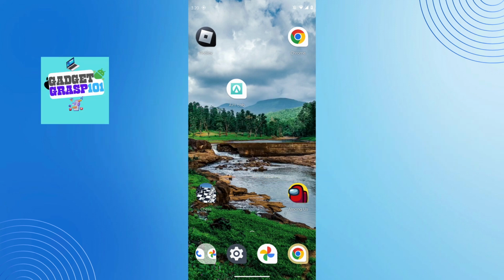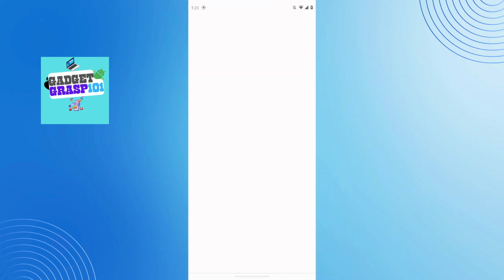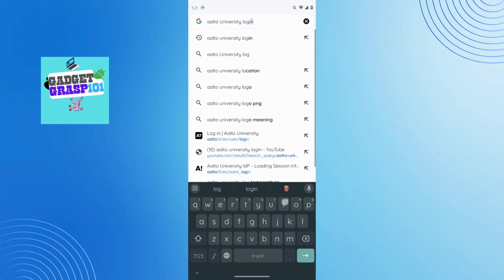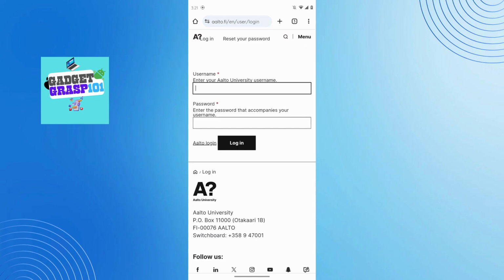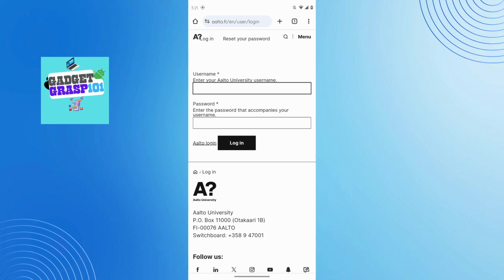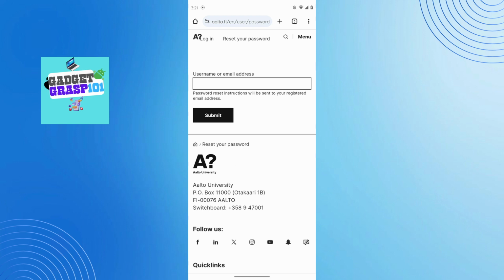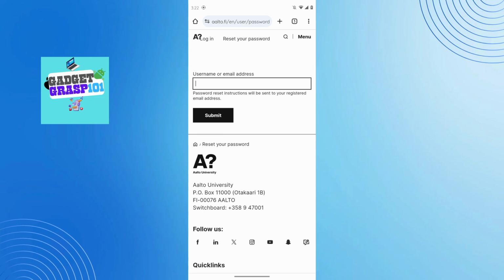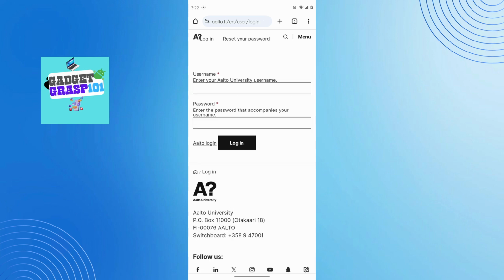How to Login to Aalto University?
Learn How to Login to Aalto University with quick and easy steps.

In this tutorial of GadgetGrasp101 we will be learning to login to the Arizona State University Account with step-by-step process. So, make sure to stay with us till the end of this video.